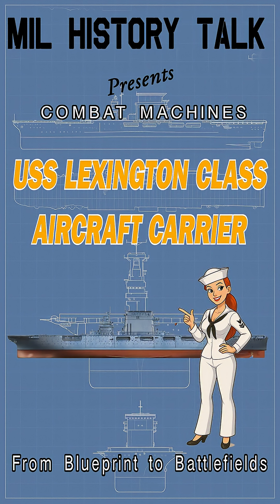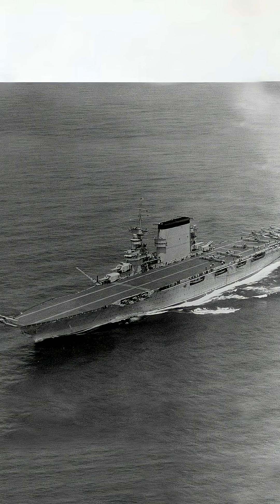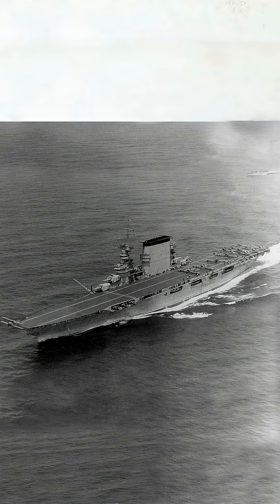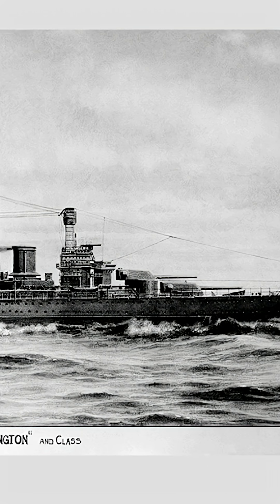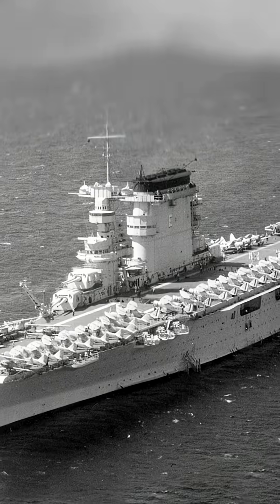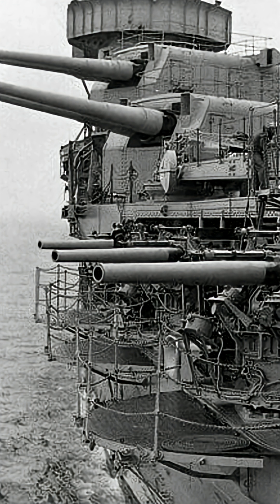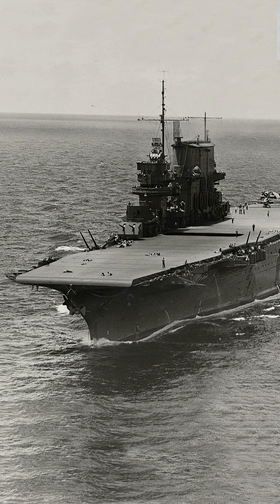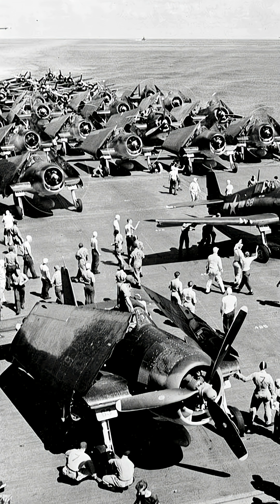USS Lexington Class (CV3)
The Lexington-class aircraft carriers—USS Lexington (CV-2) and USS Saratoga (CV-3)—were the U.S. Navy’s first fleet carriers, converted from battlecruisers under the Washington Naval Treaty. Commissioned in 1927, they were among the fastest and largest carriers in the world, capable of operating heavy air groups long before WWII. Their size, speed, and reliability made them the blueprint for future U.S. carrier design, and their early operations helped define modern naval aviation.